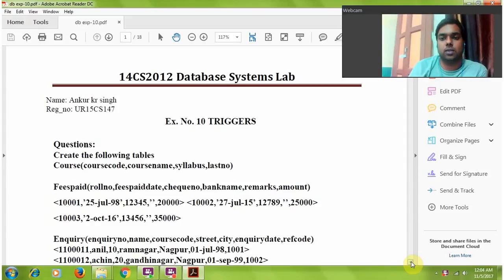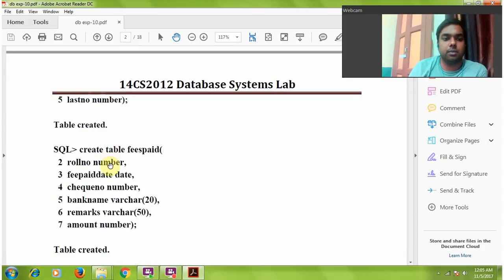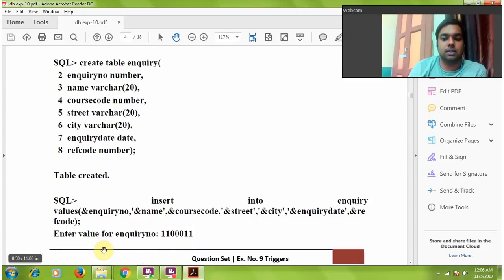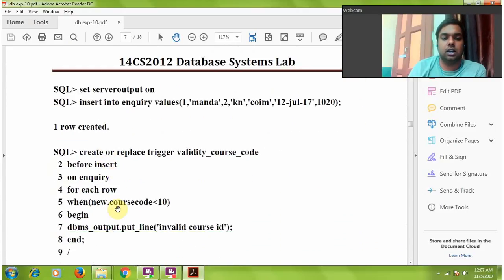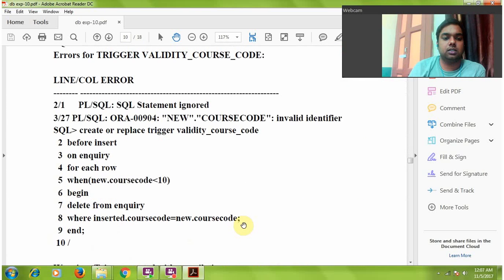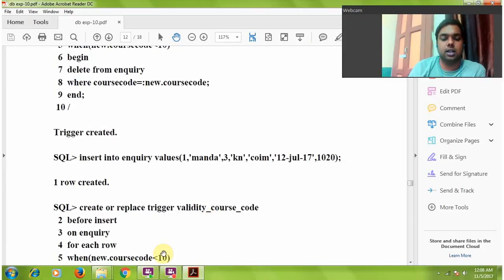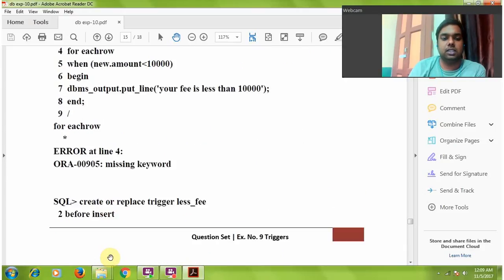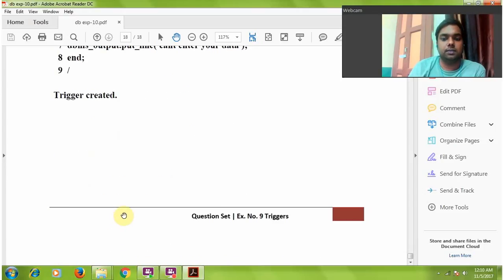db exp 10 video